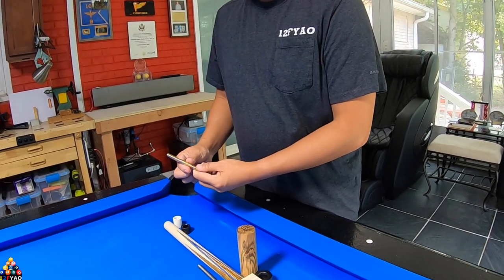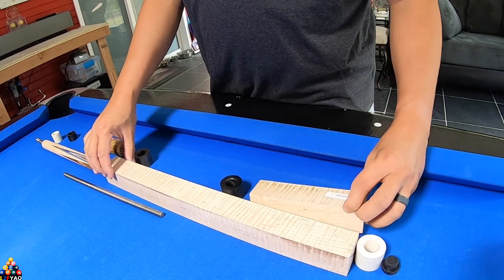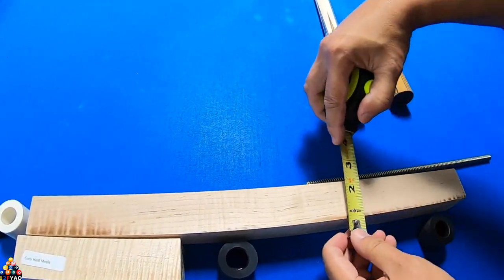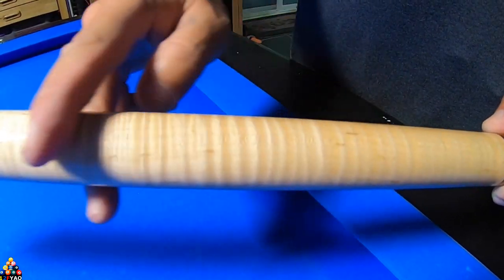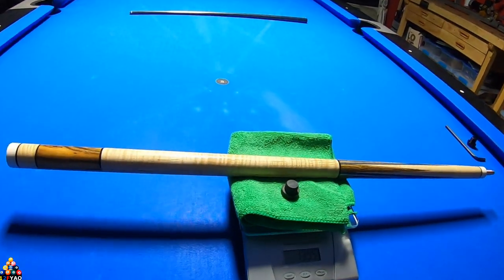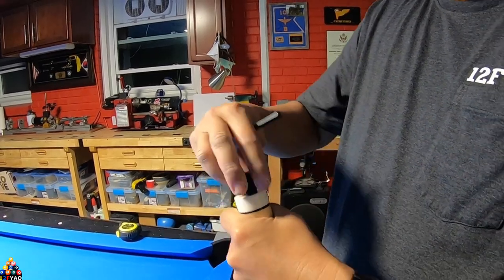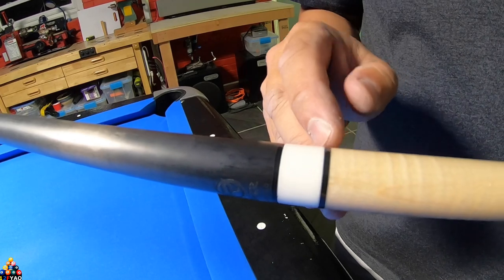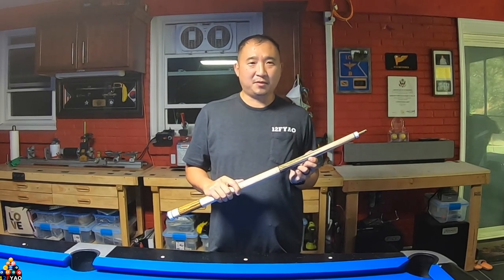Making a Pool Cue. 6 Point Cue, 3 High Points and 3 Low Points with Curly Maple and Bocote Wood.